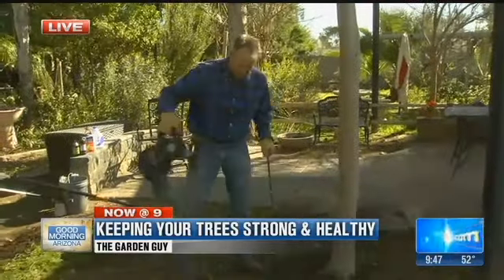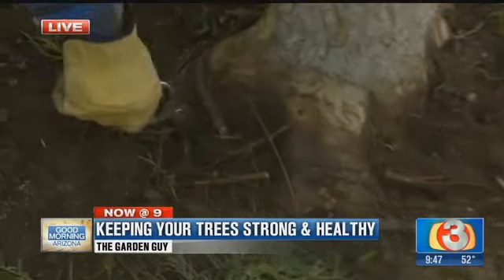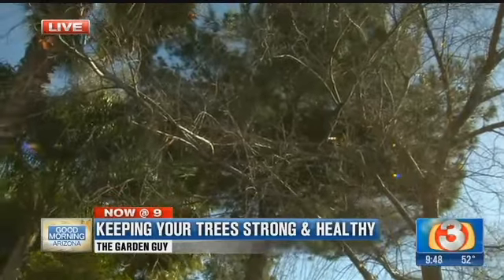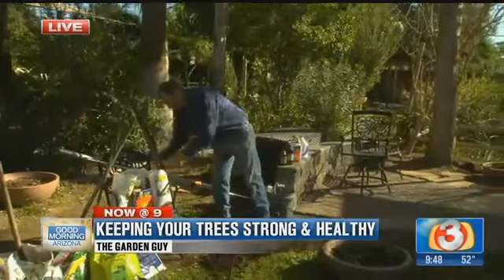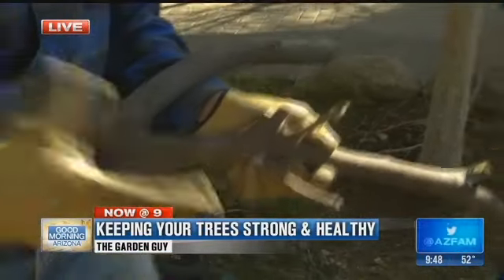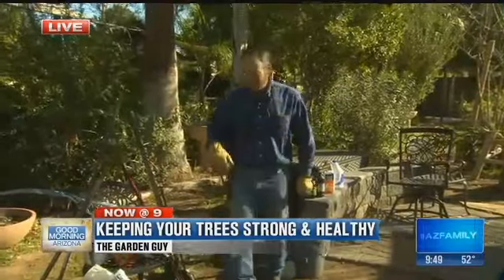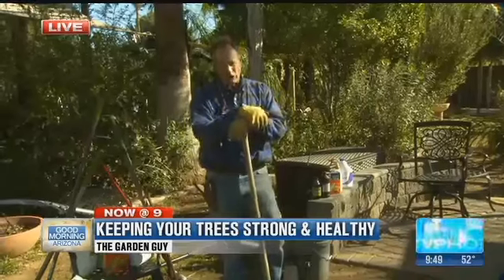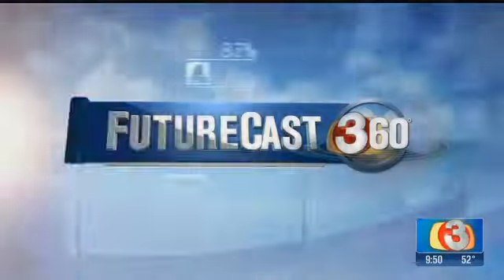Garden Guy Sick Trees Part 2